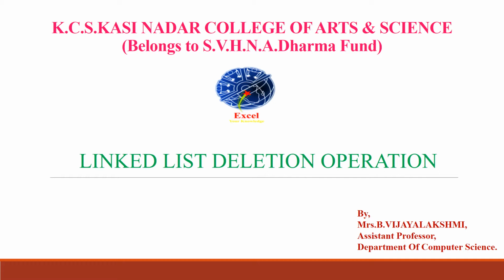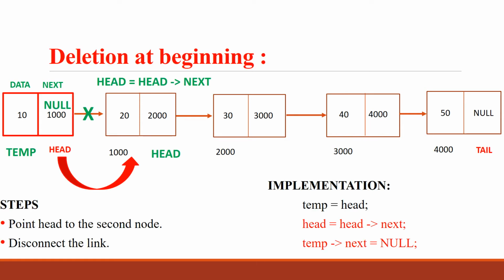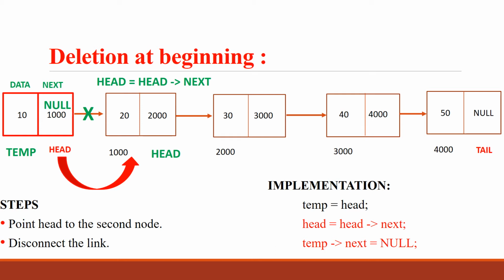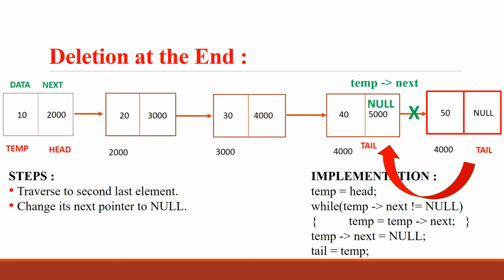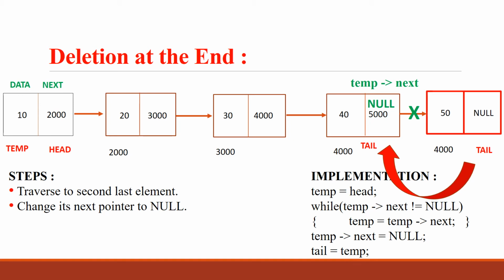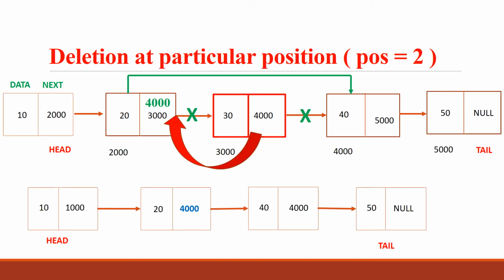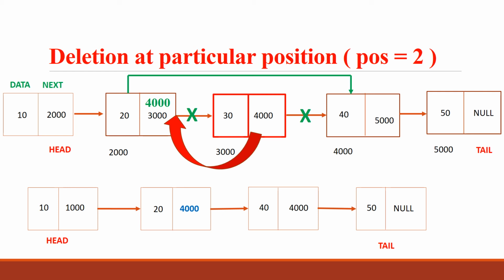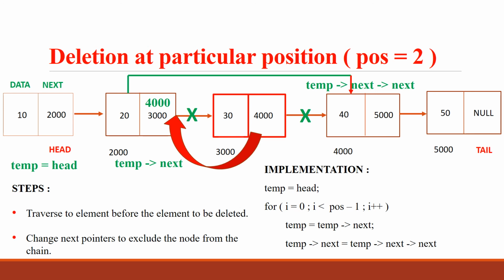deletion operation in linkedlist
single linkedlist deletion operation at beginning, end and particular position